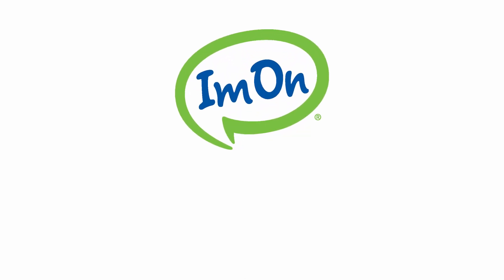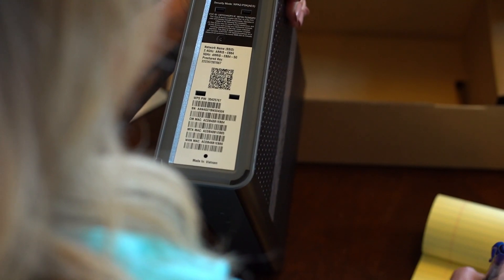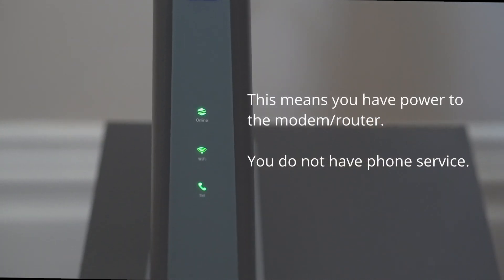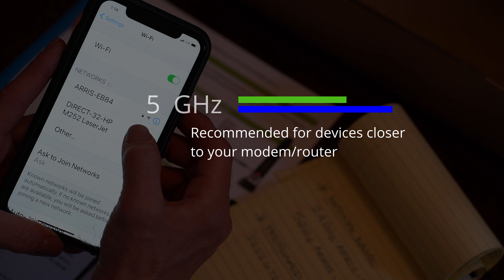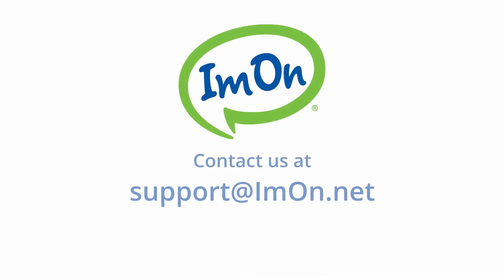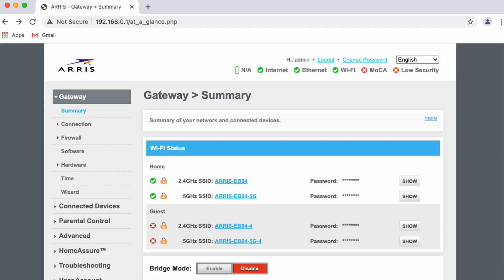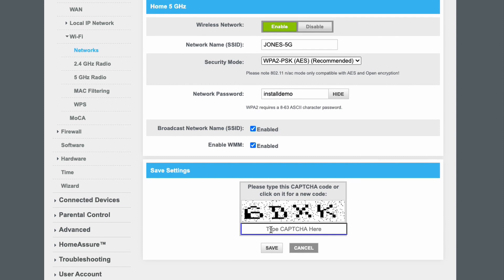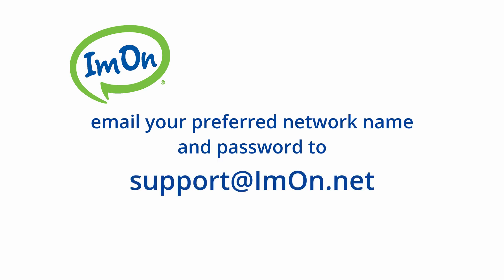ImOn Internet Self Install Video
Instructions on how to set up your modem, router, and ImOn Internet service.